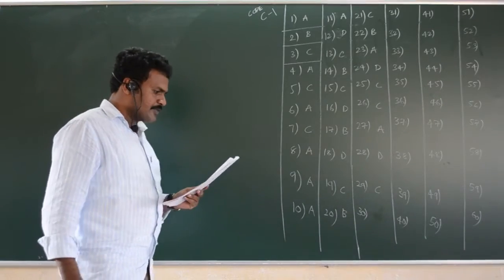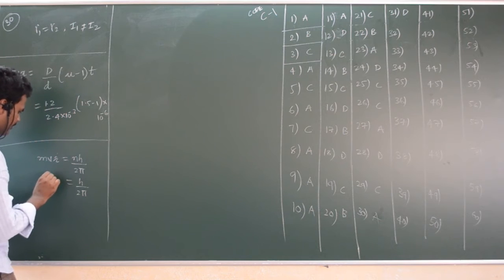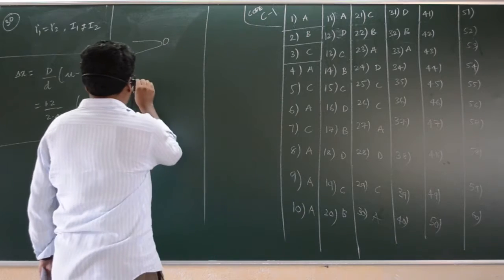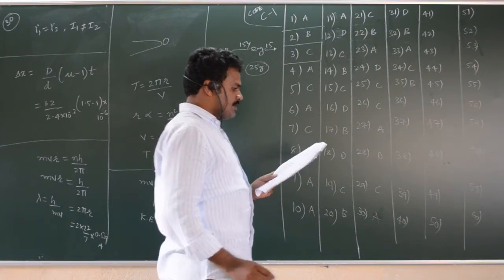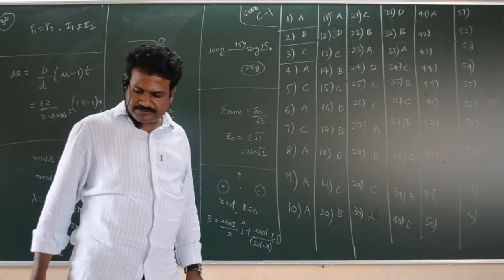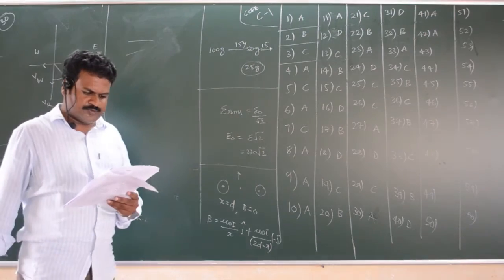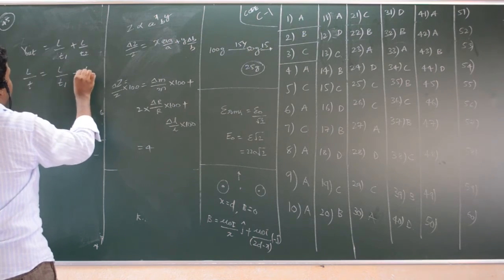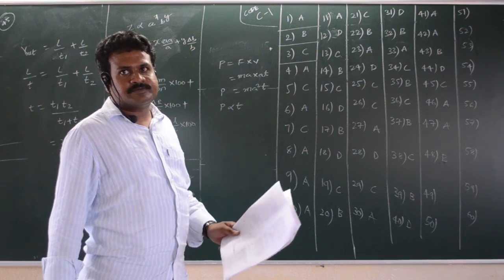PHYSICS CET 2020 KEY ANSWERS & SOLUTION | PART 03/05